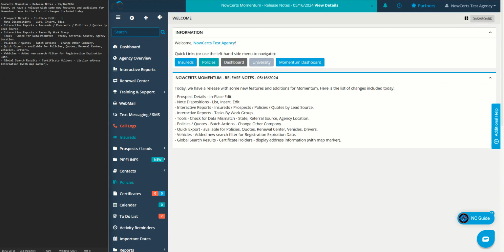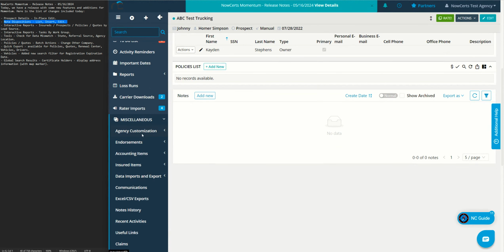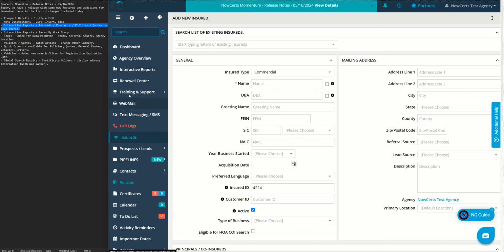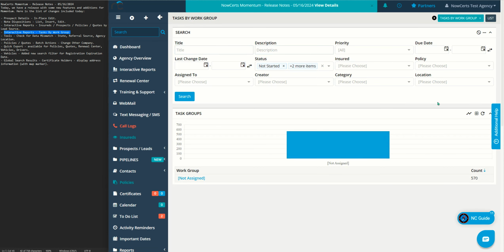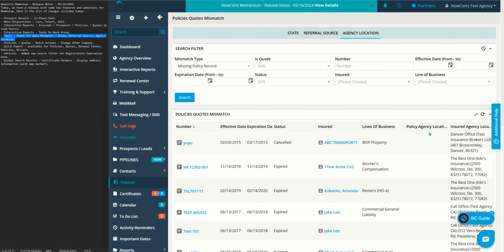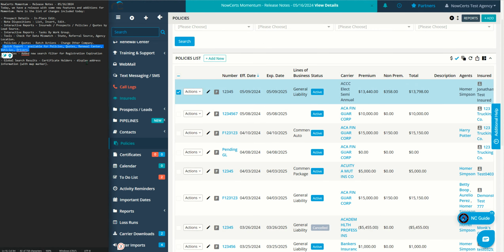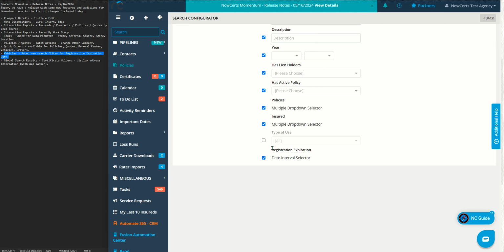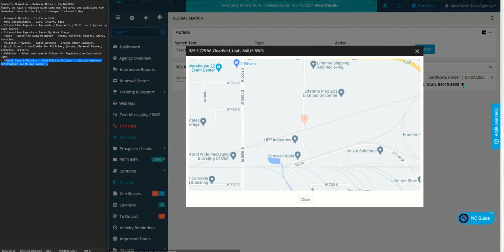NowCerts Momentum Update 05/16/24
NowCerts Momentum - Release Notes - 05/16/2024
Today, we have a release with some new features and additions for Momentum. Here is the list of changes included today:

- Prospect Details - In-Place Edit.
- Note Dispositions - List, Insert, Edit.
- Interactive Reports - Insureds / Prospects / Policies / Quotes by Lead Source.
- Interactive Reports - Tasks By Work Group.
- Tools - Check for Data Mismatch - State, Referral Source, Agency Location.
- Policies / Quotes - Batch Actions - Change Other Company.
- Quick Export - available for Policies, Quotes, Renewal Center, Vehicles, Drivers.
- Vehicles - Added new search filter for Registration Expiration Date.
- Global Search Results - Certificate Holders - display address information (with map marker).